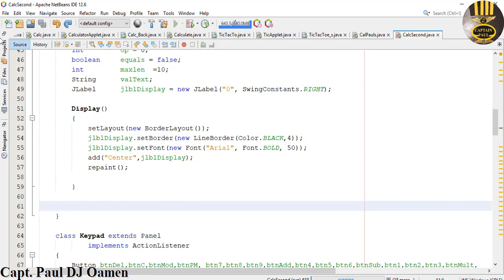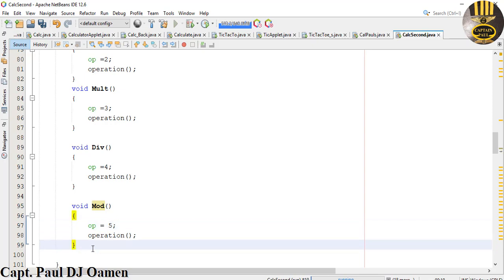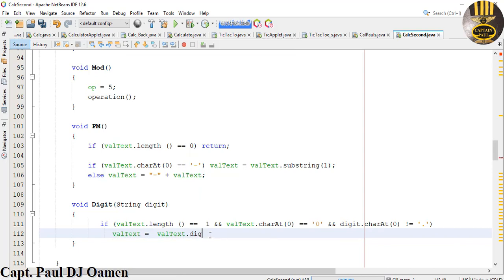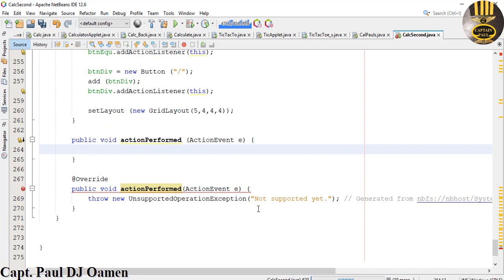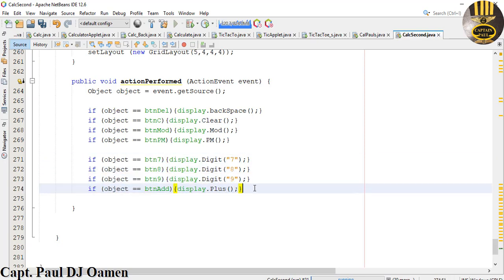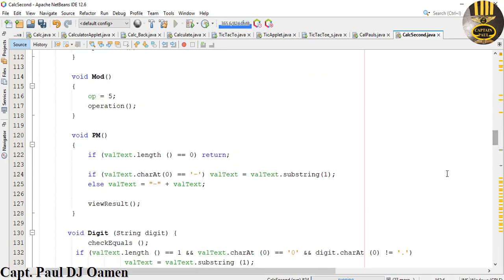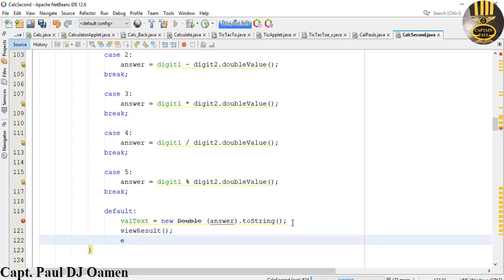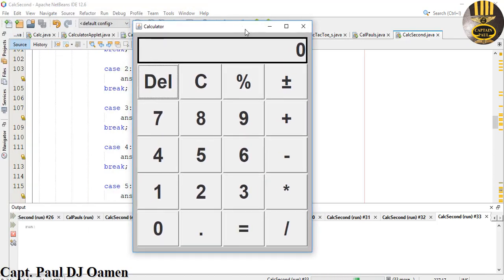How to Create a Calculator Applet in Java - Part 2 of 2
How to Create a Calculator Applet that Implements the basic mathematic Operators in Java, including Addition, Subtraction, Multiplication, Division, and Modulus. This is a very good tutorial for beginners, you will learn how to create Button, TextField, and assign various functions using codes.

Channel Members can Download the Simple Calculator Applet in Java source code, and modify it for their own personal use. Plus one other source code per month. Total - 2 Source codes Per Month, only: